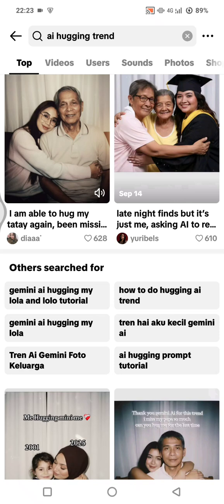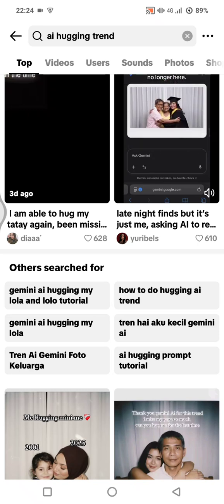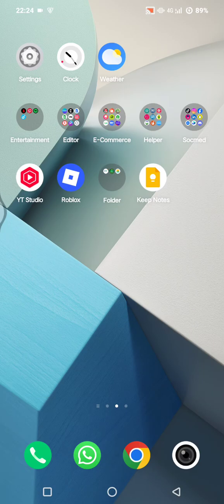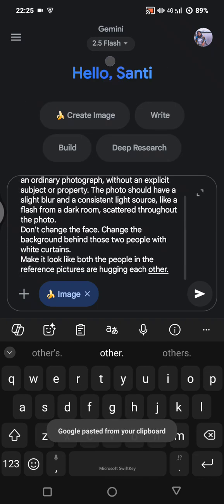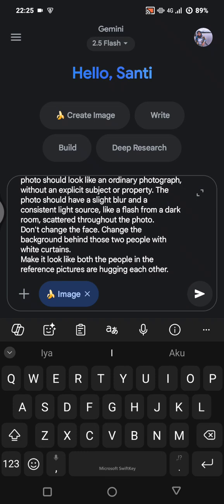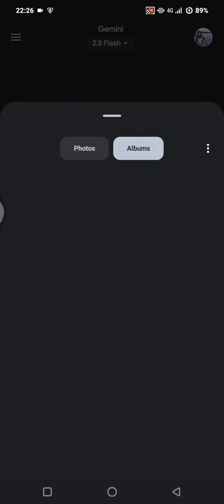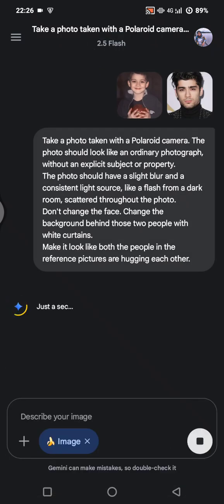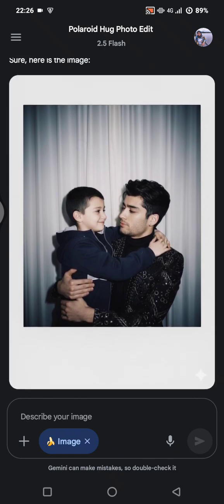Hug Your Younger Self with AI – Viral Gemini Photo Trend You Have to Try Now!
Ever imagined hugging your childhood self? Now you can! In this emotional and trending tutorial, I’ll show you how to create a Polar-style photo of you and your younger self using Google Gemini — completely free.

🤗 Make a photo hugging your younger self
📷 Use Gemini AI's image generation tool
🎞️ Create vintage Polar-style images
📱 Works on phone or desktop
🪄 Easy-to-copy prompt included
🔥 Viral trend on TikTok & Instagram
💡 Edit pose, background & lighting
📥 Upload two photos and generate in seconds
🎯 Perfect for emotional storytelling